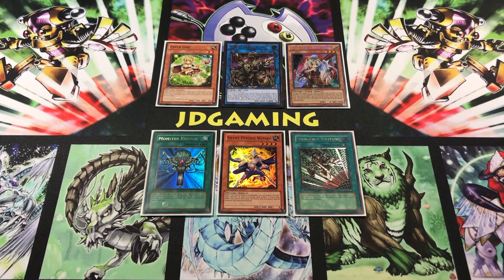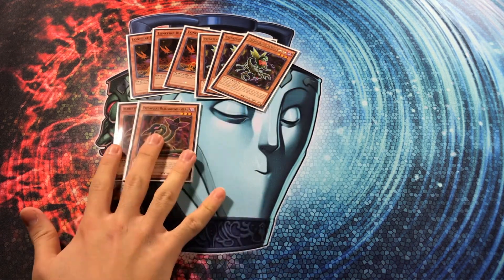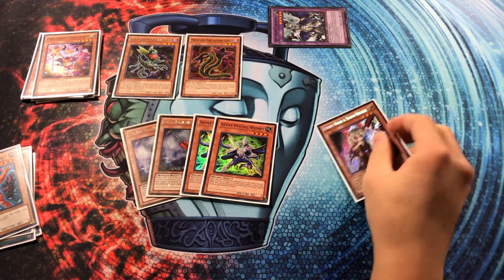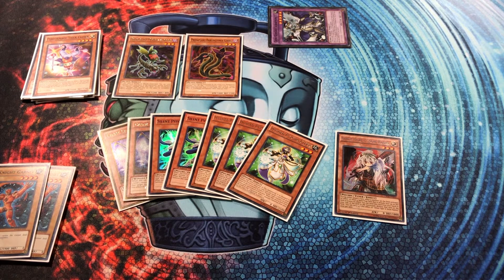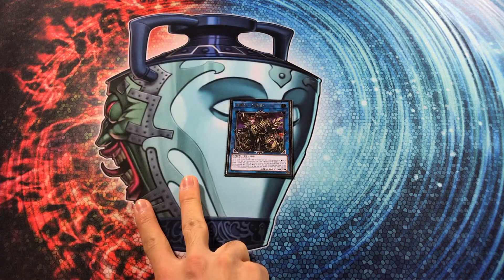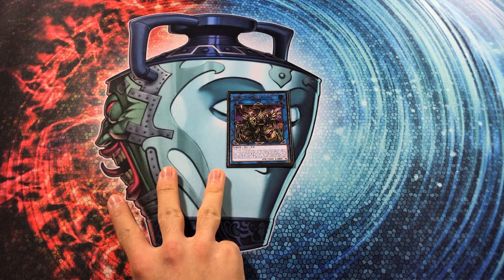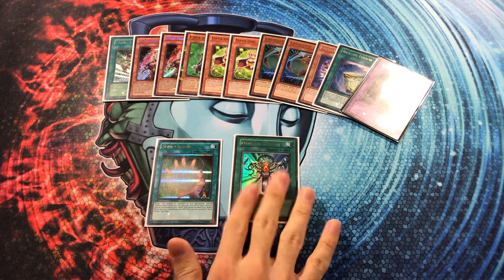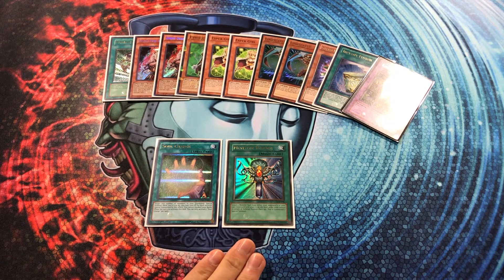Let's Build - Saryuja Banish Psychics | Yugioh Deck Profile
The parasitic Predaplants have finally permeated into my beloved Psychics, and it's oh so worth it.
A-Z Profile @25:34!